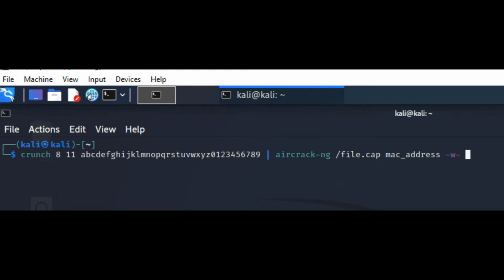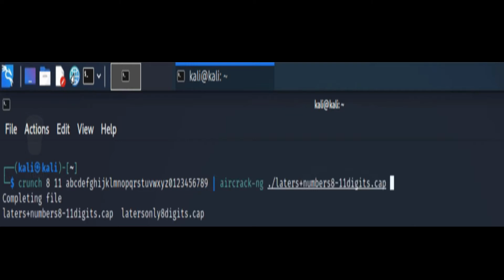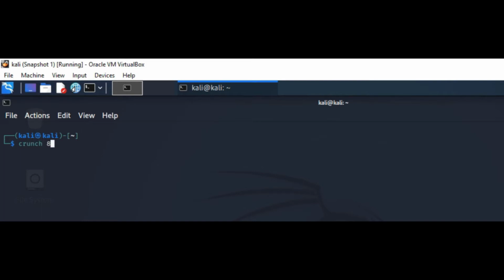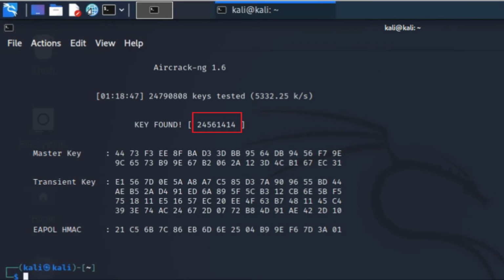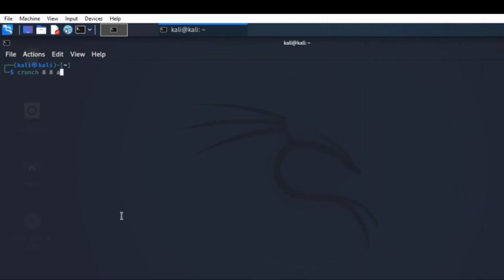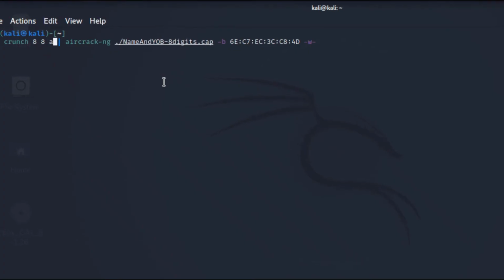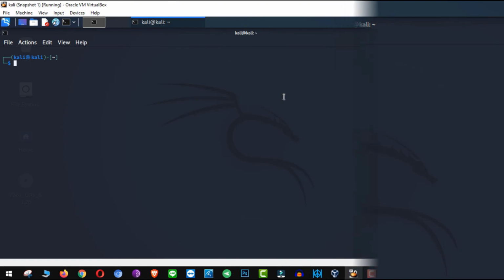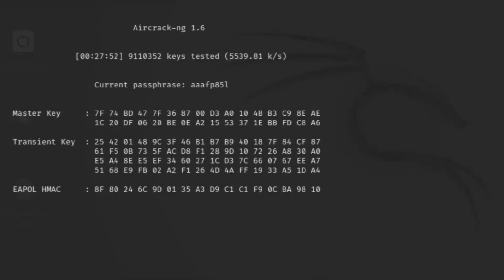RE-UPLOAD -Restoring & finding lost WPA2 W1F1 EAP0L Pazzw0Гd without a word list (censored)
RE-UPLOAD - Яst0Г1Иg & F1ИD1ЙG VVP@2 Ш1-F1 Ё@P0L C@P F1lЁ - vv1t0ut @ vvФrd L1st

hopefully this time the video won't be t@kЁn Фff by this streaming platform.